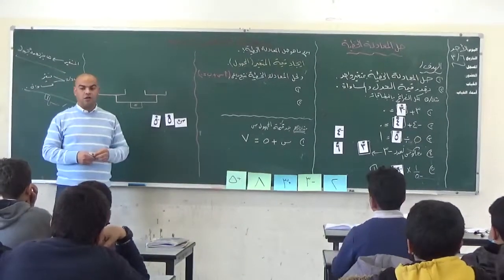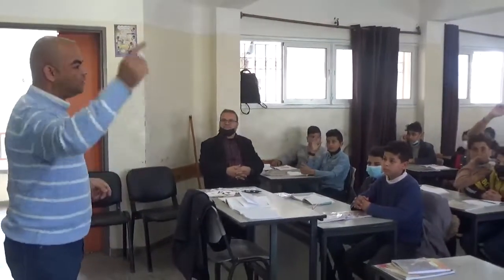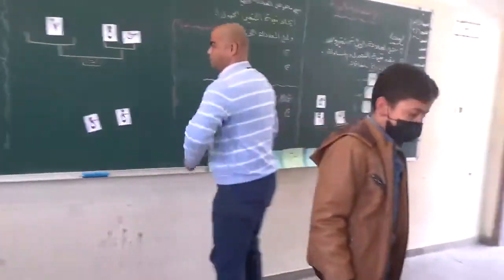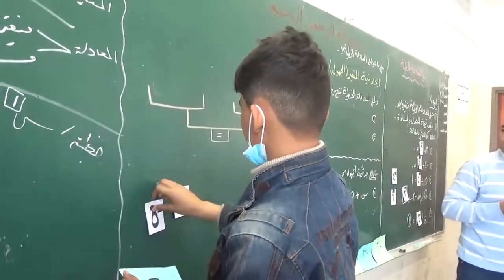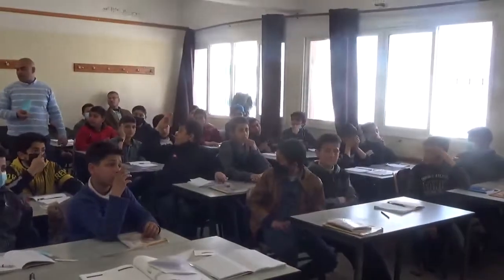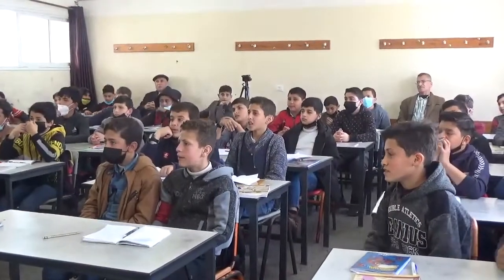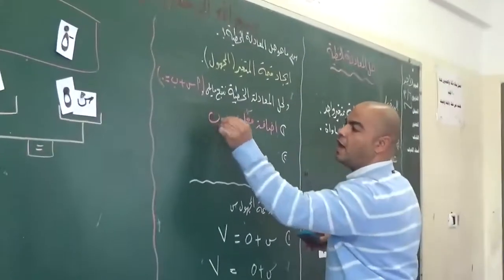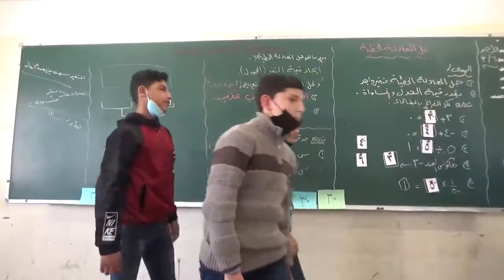Part1| Salah Eldeen School | Math 7th Grade | East Gaza | Mr Issa Moghrabi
تم يوم الخميس الموافق :7/4/2022 عقد لقاء مع مؤسسة جايكا لتطوير العلوم والرياضيات بحضور :
د. تاناكا tanaka.y خبير الرياضيات
د. كوجي سات Koji Sato خبير اساليب تدريس الرياضيات
د. اتسوشي At Sushi
أ. أمل أبو معيلق
ومشرفي وأستاذي الرائع / أ. رائد فؤاد عبد العال
لمناقشة هذا  الدرس المصور الذي تم اعداده في وقت سابق وتقديم التغذية الراجعة اللازمة ؛ ولمعرفة أثر البرنامج التدريبي على أداء المعلمين .
كان اللقاء أكثر من رائع من خلال النقاش العلمي الفعال والذي استمر من